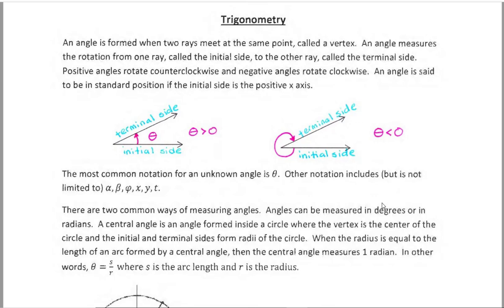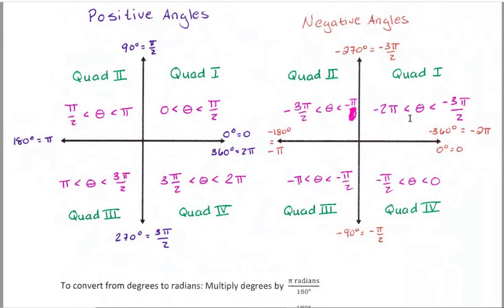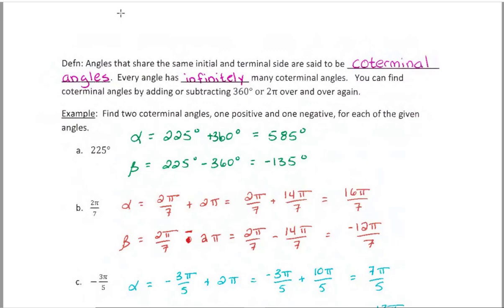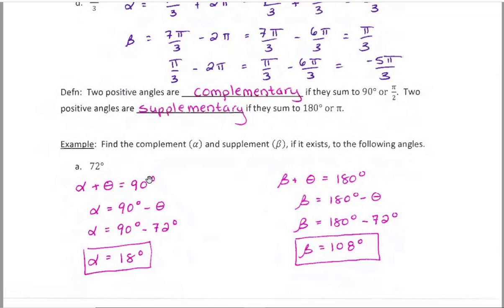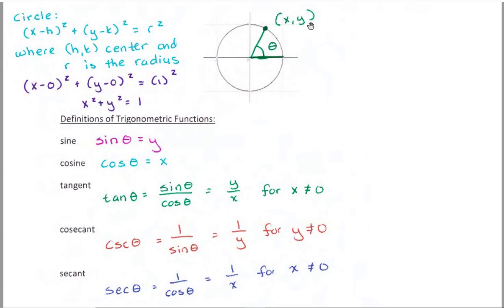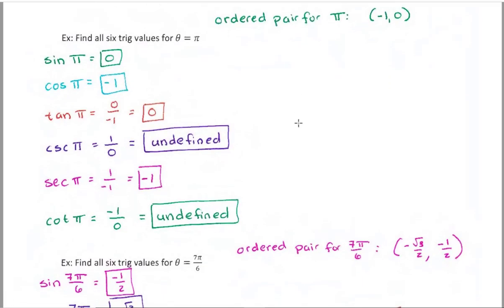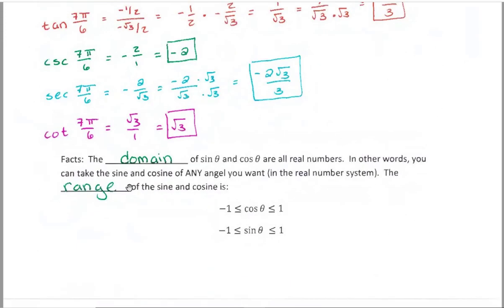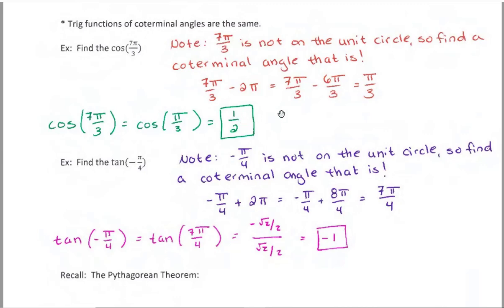Trigonometric Functions Part 1